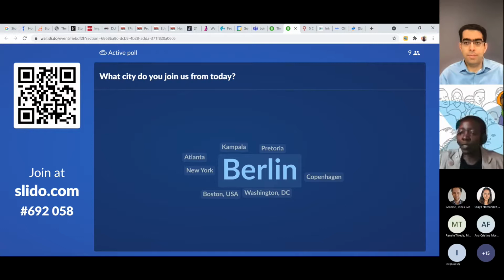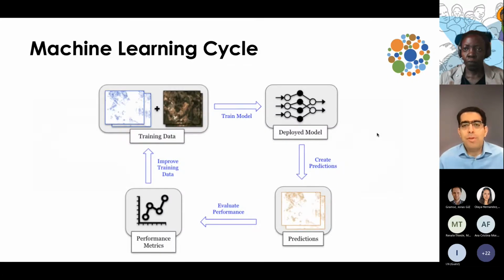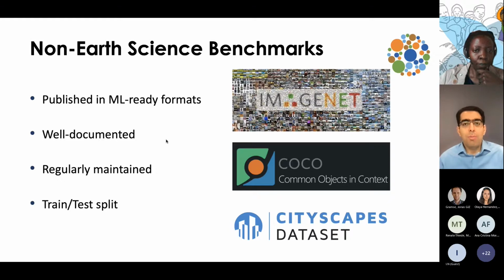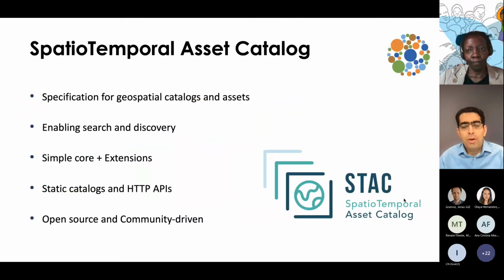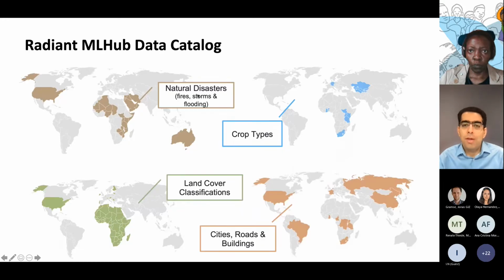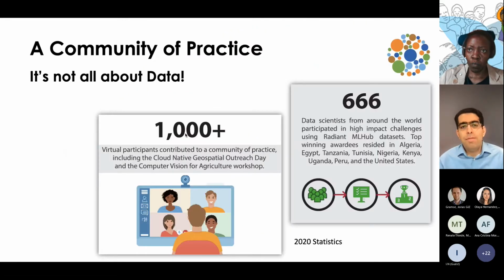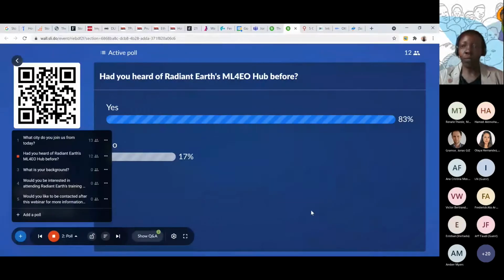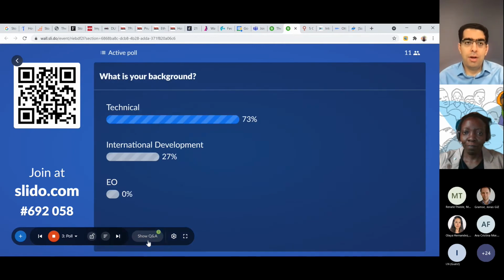Open For Good Webinar: Radiant MLHub, the Library of Open Geospatial Datasets for Machine Learning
In this Open For Good webinar Series, "The Home of Data - Repositories for open AI," Hamed Alemohammad, Executive Director and Chief Data Scientist at Radiant Earth Foundation presents on Radiant MLHub, the Library of Open Geospatial Datasets for Machine Learning. Renate Thiede, Part-time Lecturer at the University of Pretoria and alumni of the Training of Trainers ML4EO Bootcamp shares her experience as a participant and being a trainer.  This webinar is moderated by Elizabeth S. Maloba, Change and Growth Facilitator based in Kenya.
(1:42) Intro on Open for Good Webinar series by Fair Forward
(4:43) Hamed Alemohammad on Radiant MLHub
(30:54) Renate Thiede on her bootcamp experience

The webinar series is organized by the Open for Good Alliance, which gathers both local research institutes and global actors to increase the availability and quality of openly available and localised training data for AI and machine learning (ML). To achieve that, members will collaborate to collect, curate, and maintain local training data as well as provide technical expert guidance, best practices, and raise awareness on the issue among public stakeholders. It is facilitated by FAIR Forward: AI for All, supporting an open, inclusive and sustainable approach to AI on an international level by the German Ministry for Economic Cooperation and Development (BMZ), implemented by the Deutsche Gesellschaft für Internationale Zusammenarbeit (GIZ) GmbH.